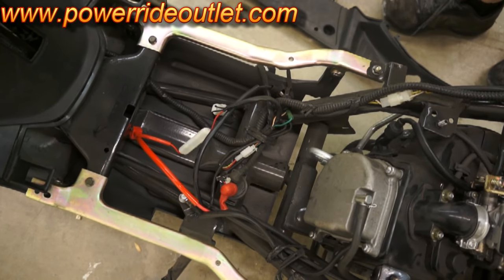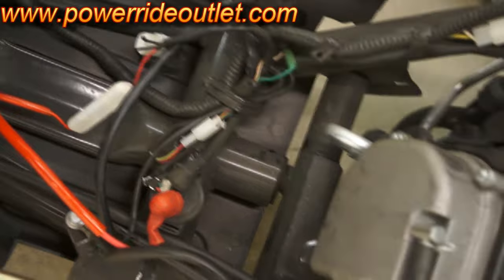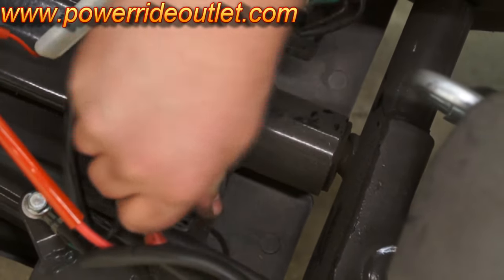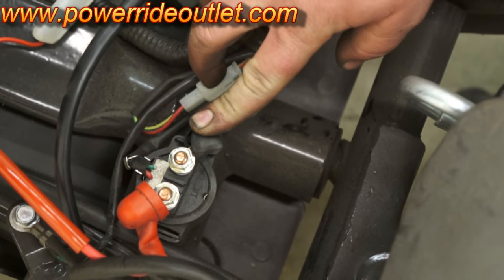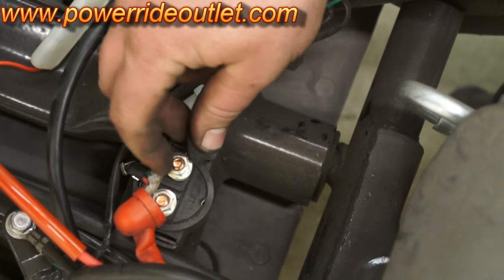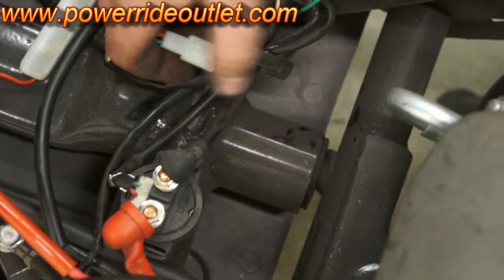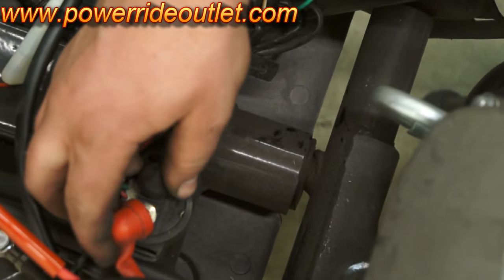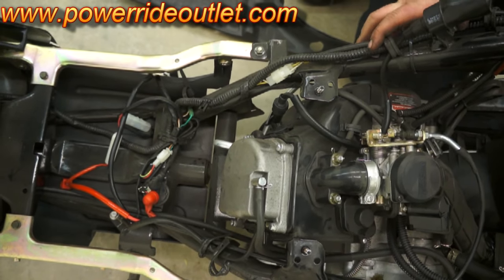scooter 101 starter relay